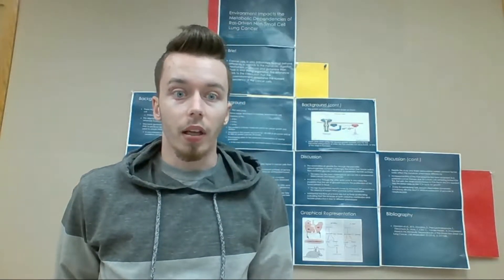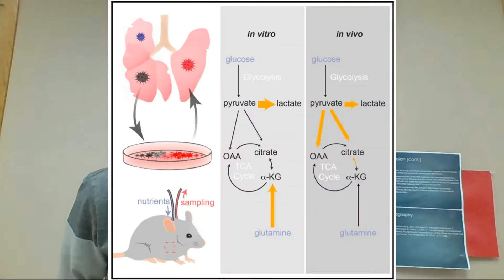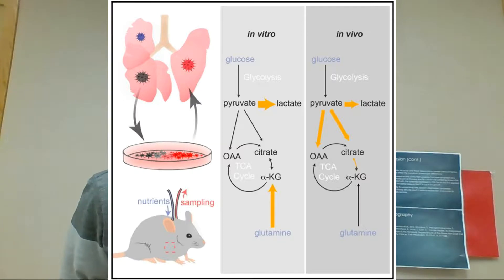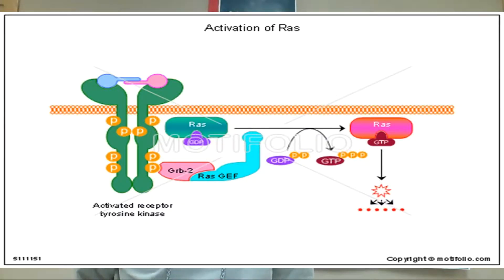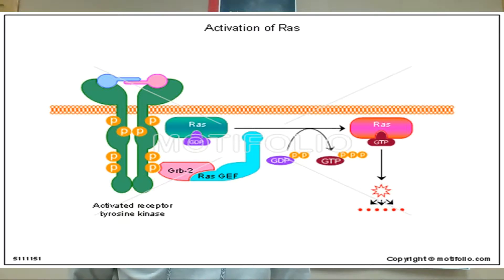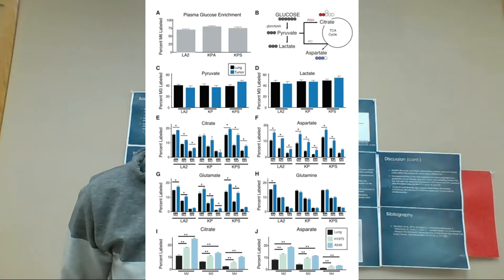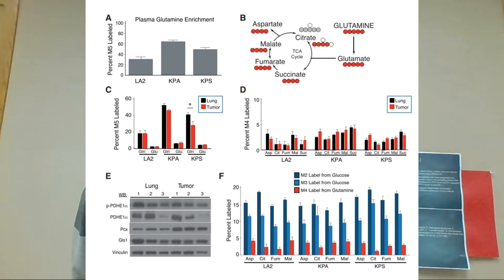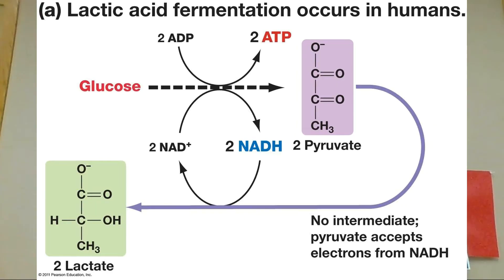Environment Impacts the Metabolic Dependencies of Ras-Driven Non-Small Cell Lung Cancer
Research presentation done Shawn Davidson et al.
Bibliography:
Davidson et al., 2016, Cell Metabolism 23, 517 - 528
March 8, 2016 (c)2016 Elsevier Inc.